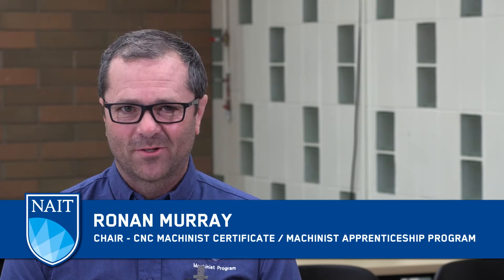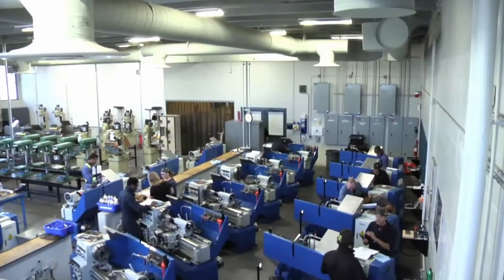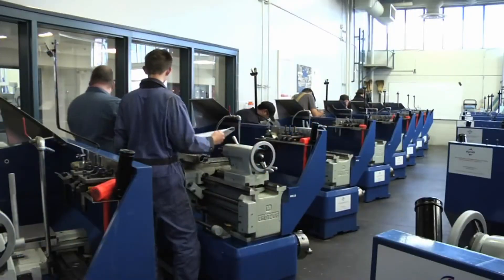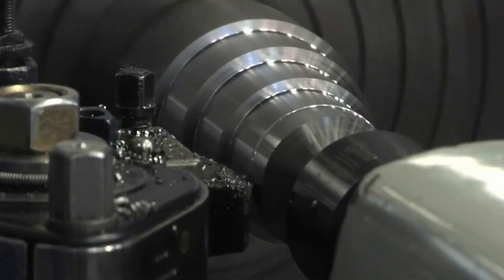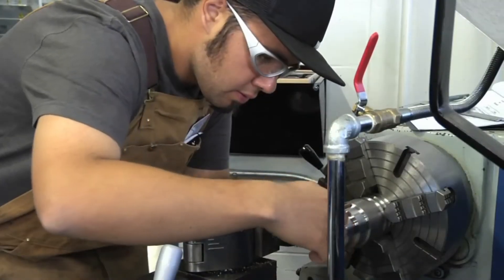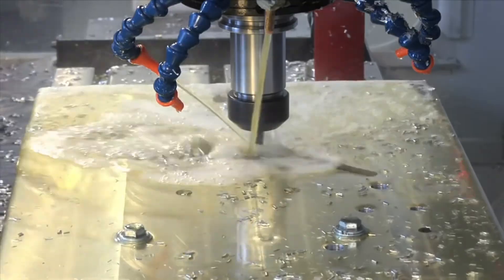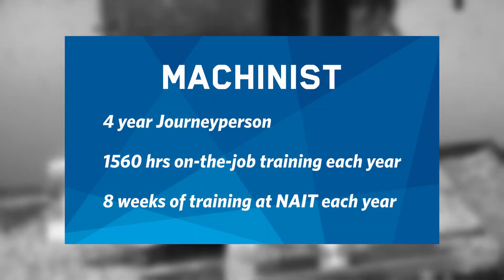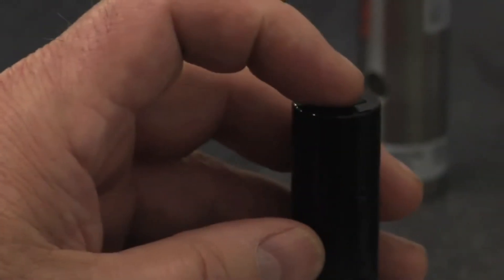Become a Machinist at NAIT - Program Overview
If you enjoy doing creative work with machinery that requires a high degree of skill and precision, then you will enjoy working as a machinist.

The Machinist apprenticeship program at NAIT will teach students how to safely operate equipment such as a lathe, drill press, bench grinder and power cut-off saw. Students will also learn how to calculate dimensions and tolerances, making precise measurements, and create a variety of parts for various uses.